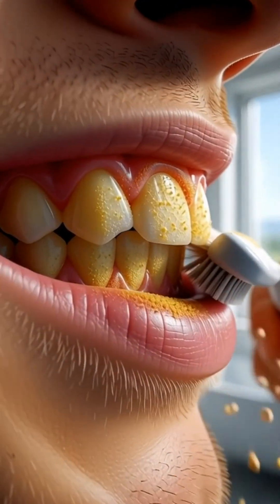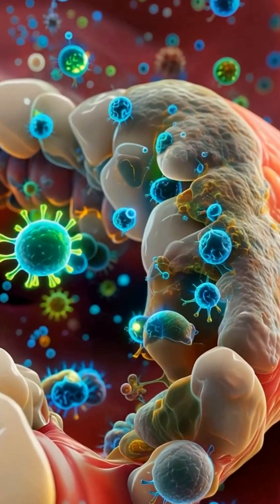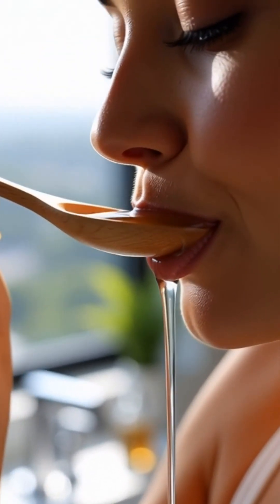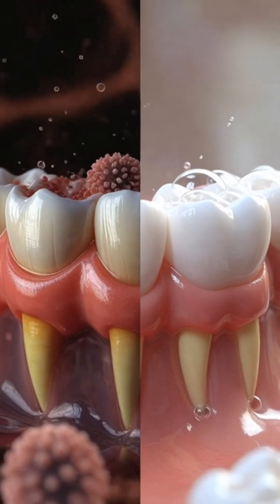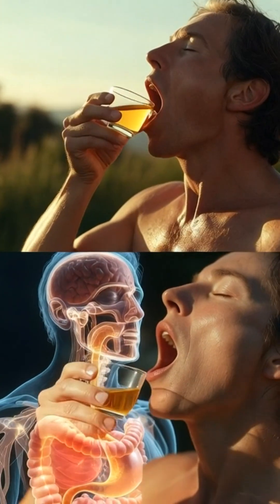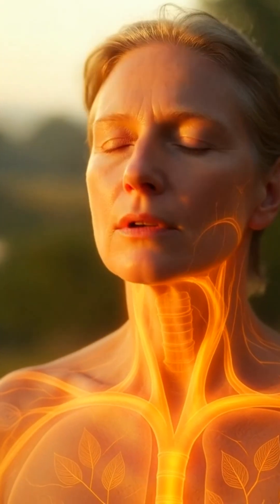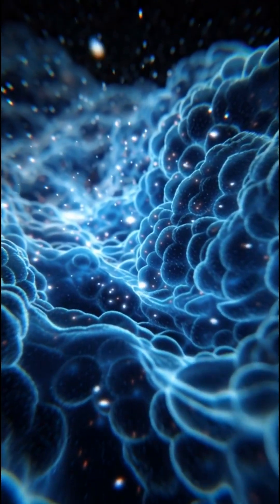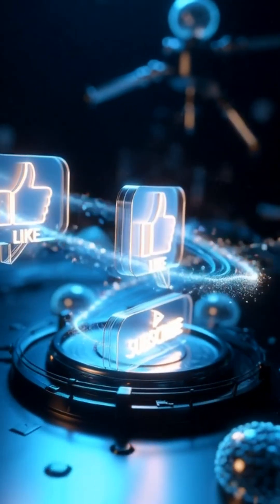The Secret Power of Coconut Oil: Watch What It Does to Your Teeth and Gums!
Unlock the ancient oral-care method now backed by modern scientific research.
In this cinematic short documentary, we reveal how oil pulling using coconut oil can naturally cleanse the mouth, reduce harmful bacteria, whiten teeth, strengthen gums, and support full-body health through oral detoxification.

You’ll see realistic 3D microscopic animation showing how coconut oil binds to toxins, dissolves bacterial membranes, and restores balance to the oral microbiome — without chemicals, alcohol, or synthetic mouthwash.

✔ Reduces bad breath
✔ Naturally whitens teeth
✔ Supports gum strength
✔ Helps prevent cavities
✔ Detoxifies through the mouth

This ancient method is simple, safe, effective, and backed by real research.
Watch until the end — the microscopic transformation will surprise you.